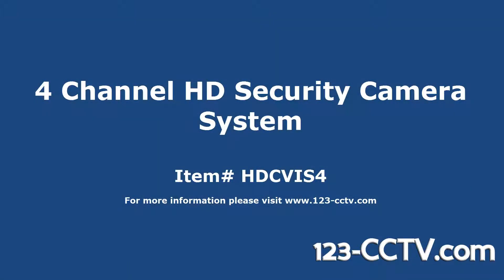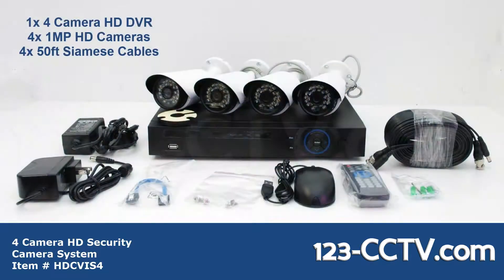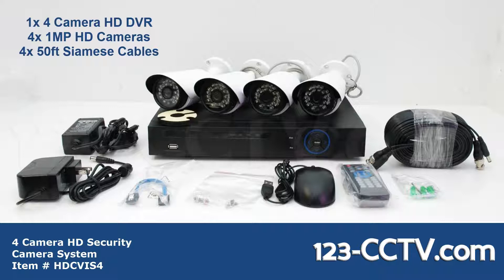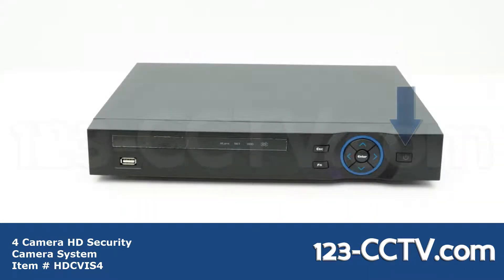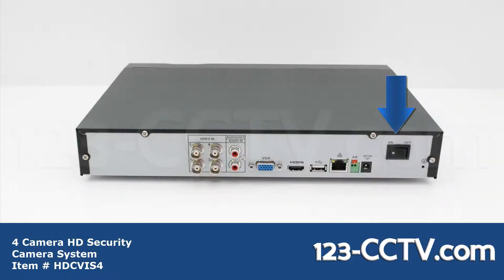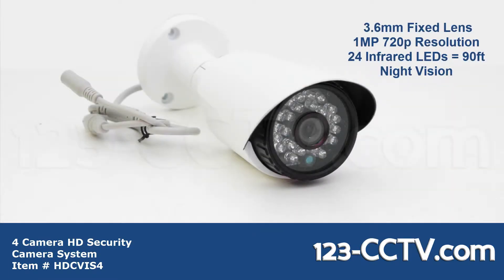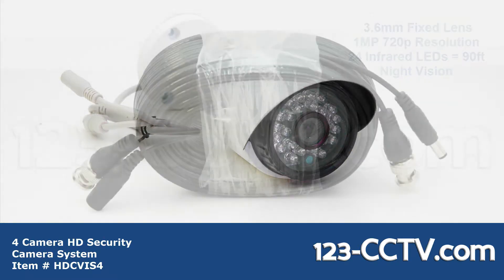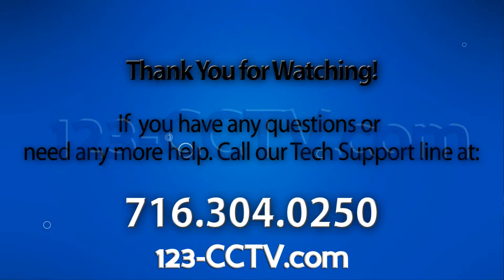4 Channel HD Security Camera System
In this video we will go over our 4 camera HD security camera system.  This system come with a 4 channel HD DVR, four 1mp HD cameras, 4x 50ft siamese cables and accessories.